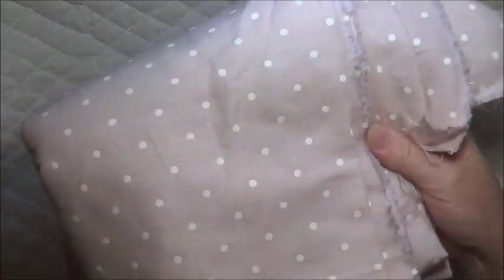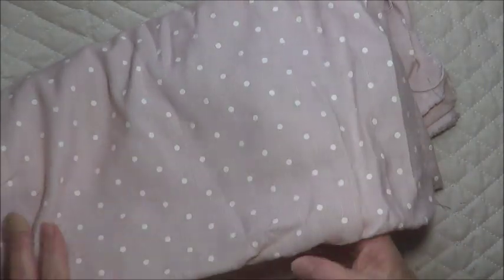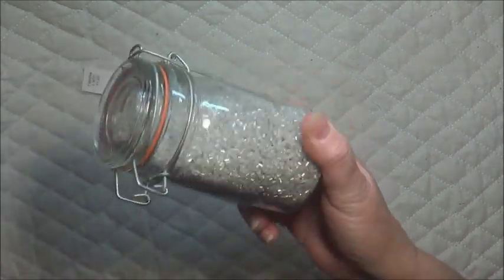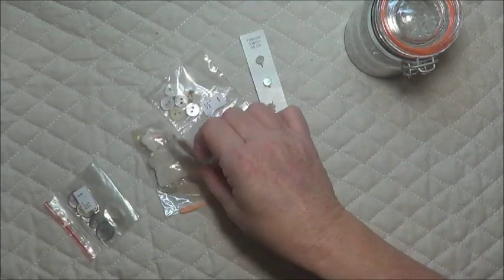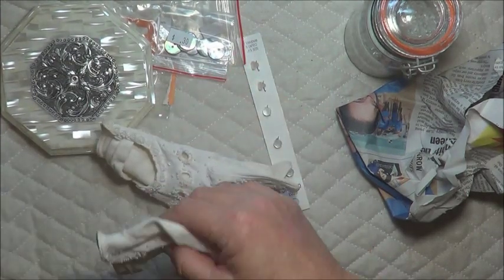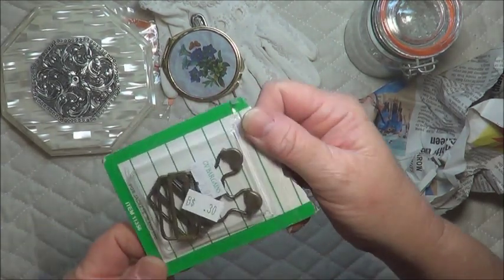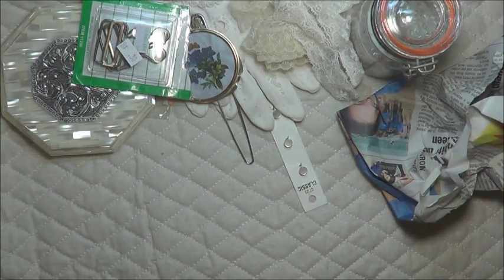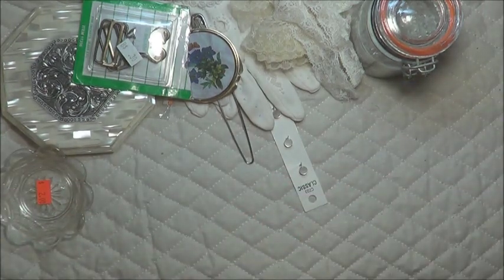Thrifting, a Little Shopping and a Sweet Gift